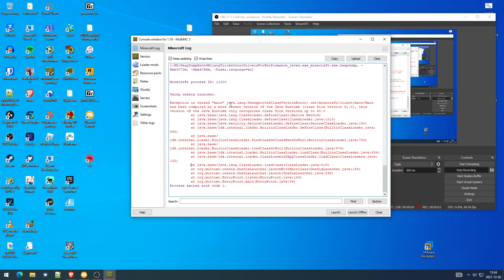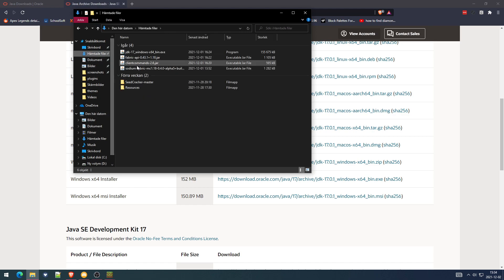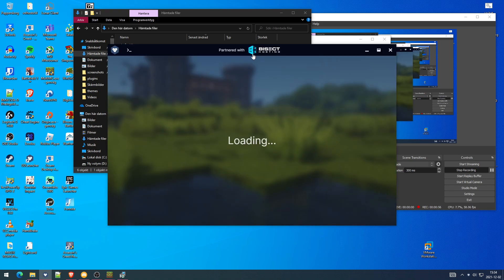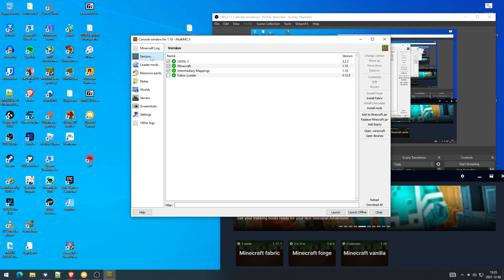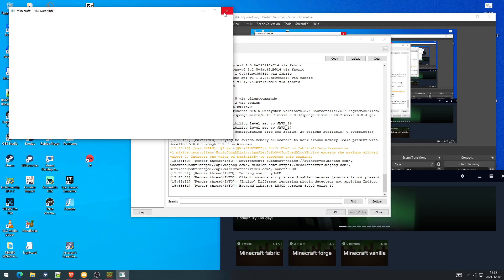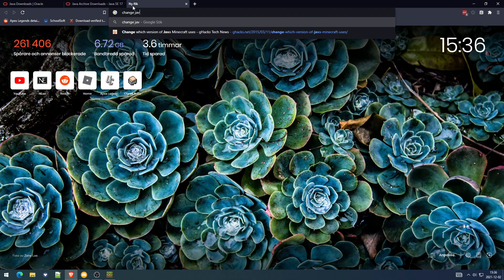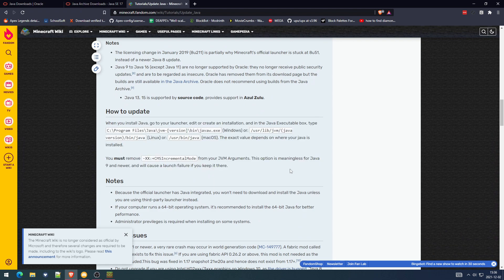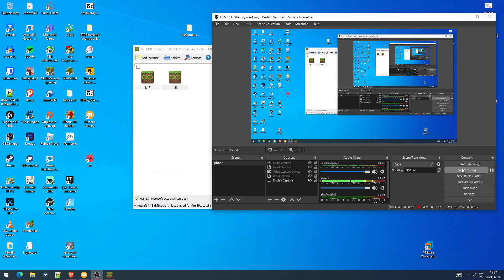How to fix MINECRAFT 1.18 (class file version 61.0) MultiMC, GDlauncher, Tlauncher, Minecraft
(reupload because old video had no audio because my  brother turned off my microphone.)

Exception in thread "main" java.lang.UnsupportedClassVersionError: net/minecraft/client/main/Main has been compiled by a more recent version of the Java Runtime (class file version 61.0), this version of the Java Runtime only recognizes class file versions up to 60.0